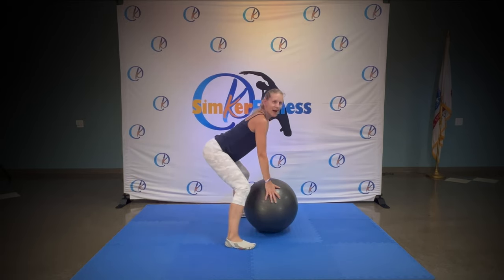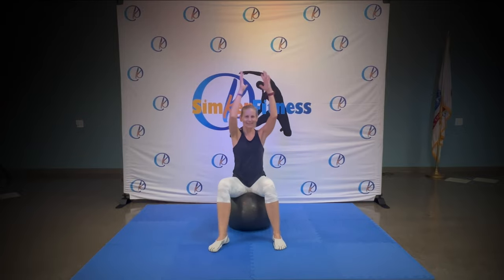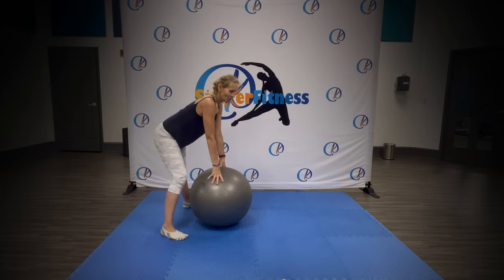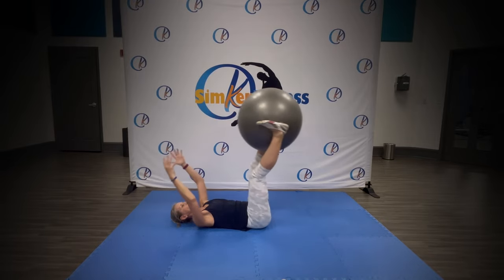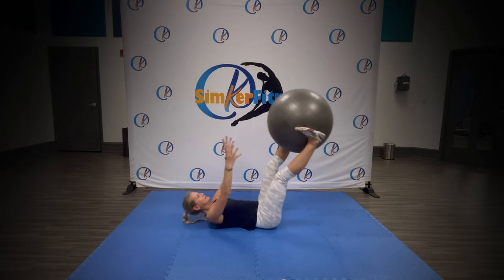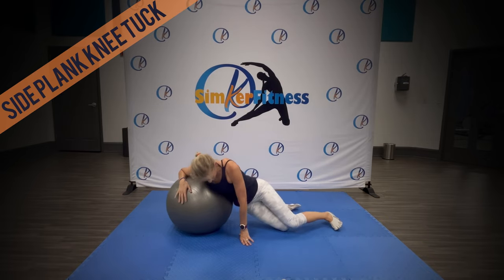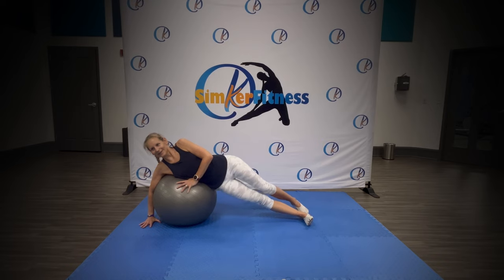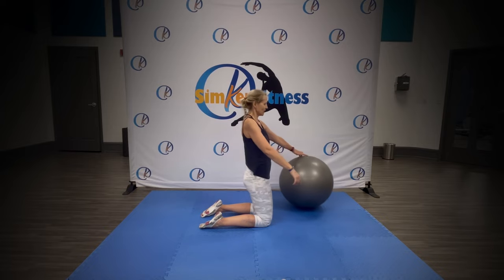DAY 4 - 15 min - BALL TABATA - 6 day challenge - beach body | weight loss | six pack | full body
Hey friends,
Join me for another challenge!
6 days working out with the Swiss Ball!
The first 5 days will be a quick 15 minutes, and then on day 6 we will put it all together in 46 minutes!
Each workout is Tabata style, working out for 20 seconds and resting for 10 seconds. There are 3 exercises in each workout (apart from day 6), and we have 4 rounds of each exercise.
Of course we start each workout with a warm up and finish with a cool down & stretch.

Day 1: Hip Thrust, Thoracic Rotations, Hip Thrust + Thoracic Rotations
Day 2: Knee Tucks, Side Taps, Extension to W/T
Day 3: Bulgarian Split Squat, SNG Lunge, SNG Leg Reaches
Day 4: OH Toe Squat to Plank, V-Sit Ball Swap, Side Plank SNG Leg Knee Tucks
Day 5: Glute Bridge, Hip Bridge Rollouts, Sit Ups & Russian Twist
Day 6: all of it together!

Enjoy the workouts and most of all have fun!
And to completely relax after, don't forget to play one of my meditation & breathwork videos!

In health,
K